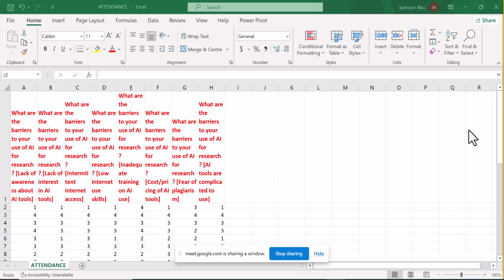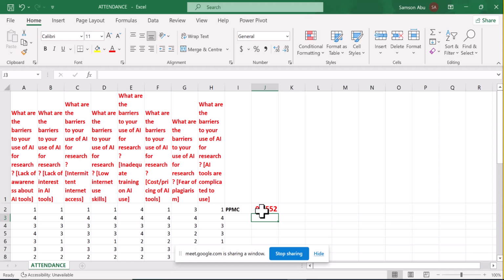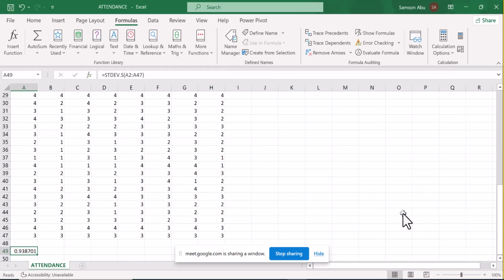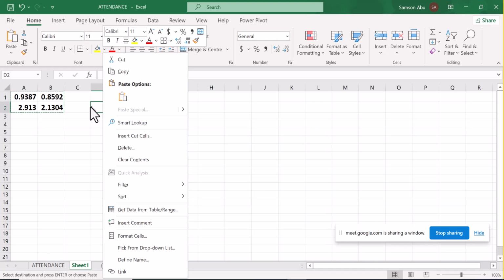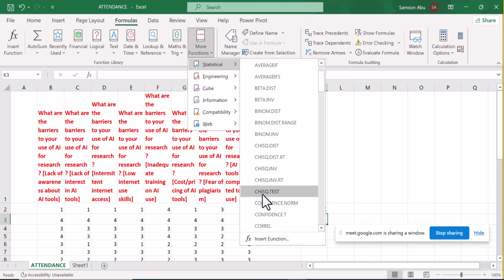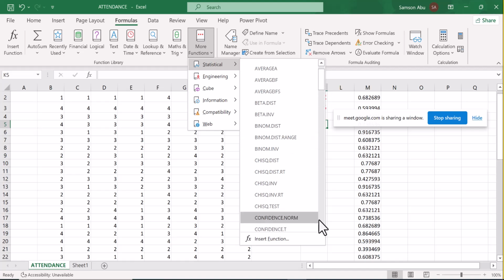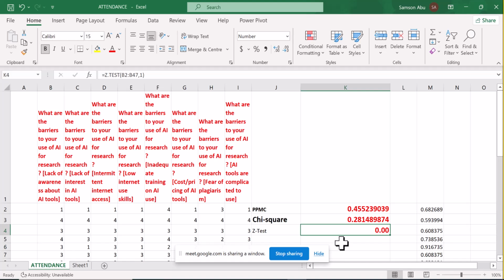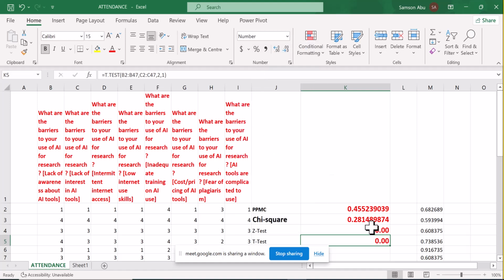Mastering Mean, STDV, Pearson, T-test, Z-test, and Chi-square using Excel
Unlock the power of statistics in Excel! 💡 In this comprehensive tutorial, we dive deep into mastering Pearson correlation, T-tests, Z-tests, and Chi-square tests. 📊 Whether you're an aspiring data scientist or a student looking to ace your exams, this guide will bolster your analytical skills! 🔎✨ With step-by-step instructions and expert tips, you'll confidently conduct these essential tests using Excel. 📈 Say goodbye to confusion and hello to clarity!

➡️ Watch now and elevate your statistical game!